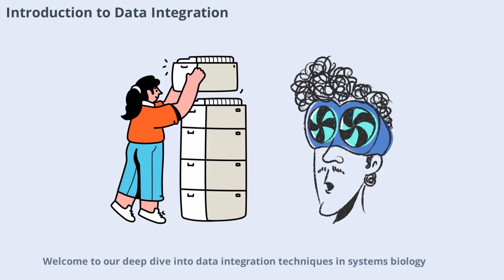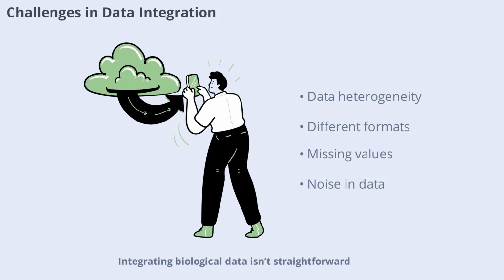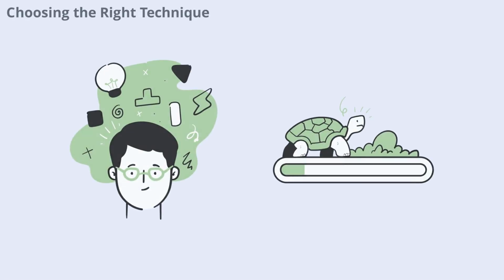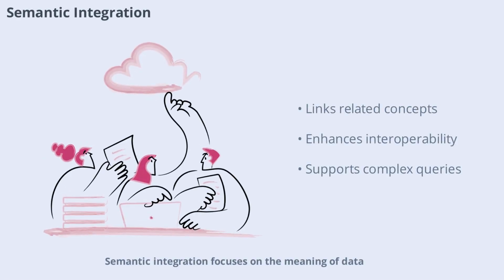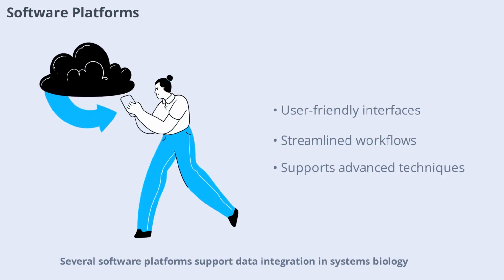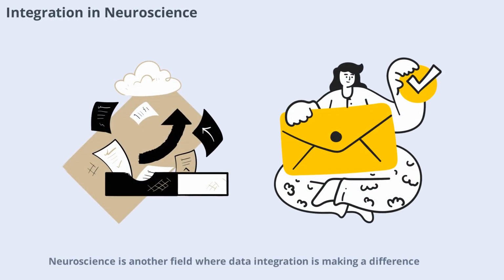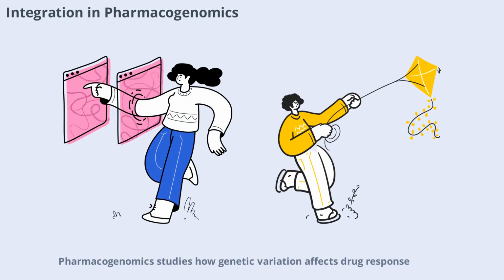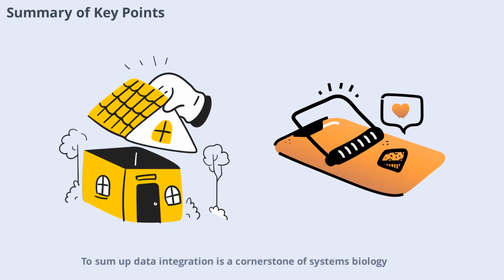Techniques for Data Integration in Systems Biology (13 Minutes)